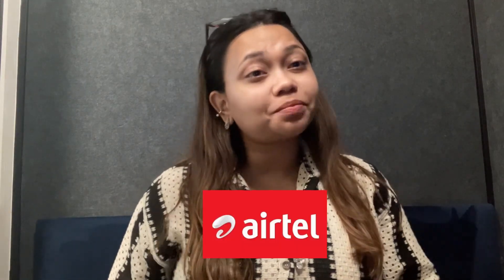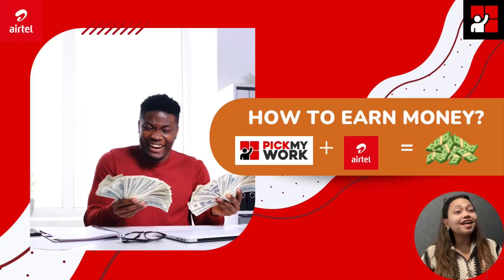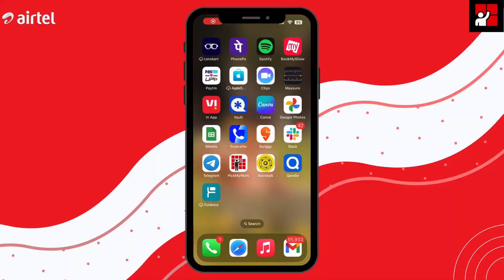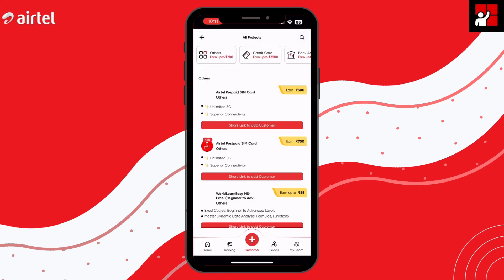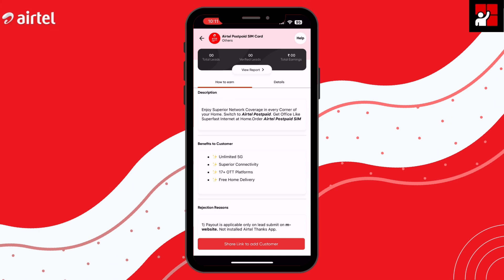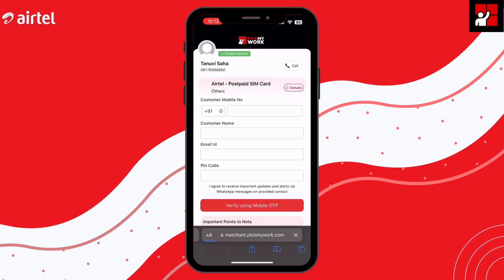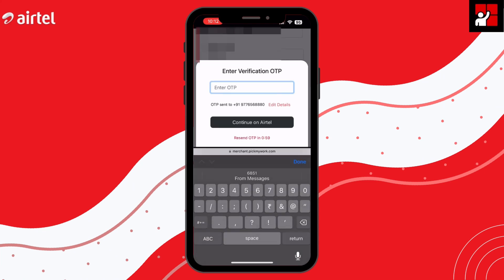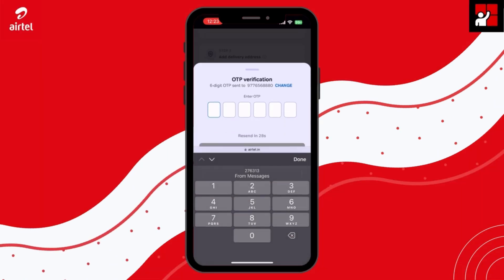Upgrade to Postpaid Connection with Airtel | Earn with PickMyWork💸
Goal: New Sim Activation and Earn INR 700

- Share link with customer to add their details
- Customer fill the details in link and redirect to Airtel mWebsite
- Continue to Airtel website and fill all the details. Note: Select only ‘I want a new connection’
- You'll then get a call from Airtel representative for the KYC process, Document Verification and SIM Delivery Address confirmation.
- You also need to select the plan that you want to take for the billing purpose.
- Once the SIM is activated, the task is completed.